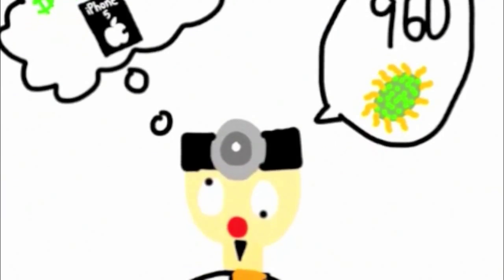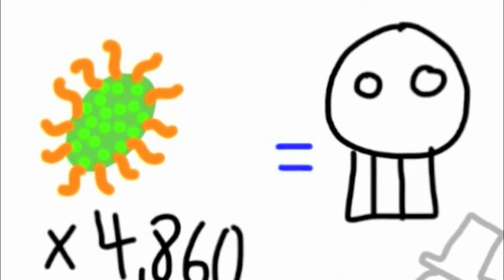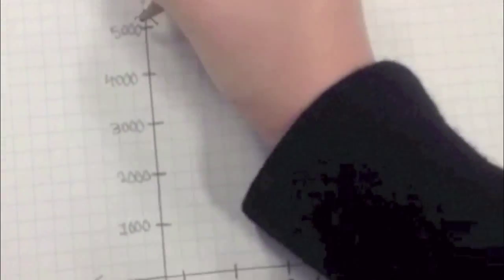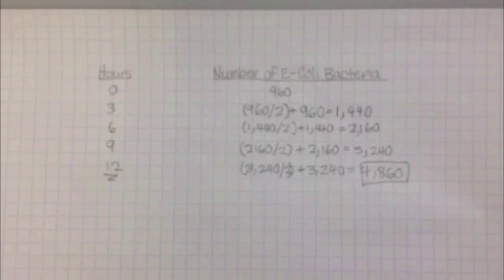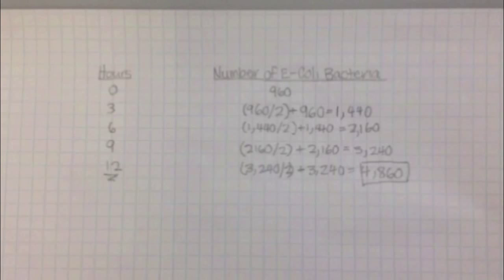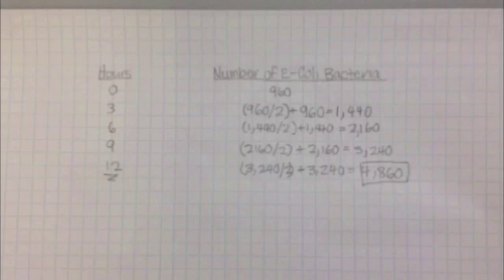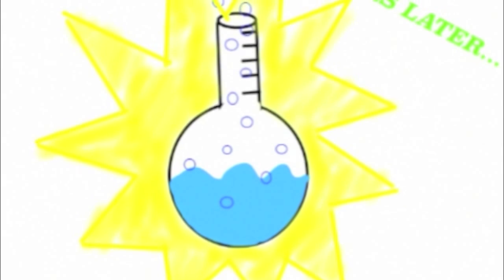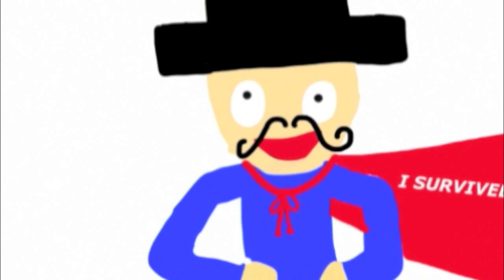Math Video Challenge - President Polynomial Has Been Poisoned (2013-2014 Finalist)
Finalist in the 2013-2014 Math Video Challenge. This video was created by PolyMa+hema+1c5.